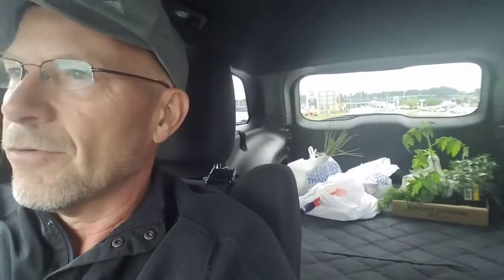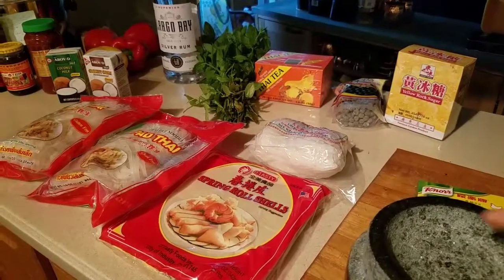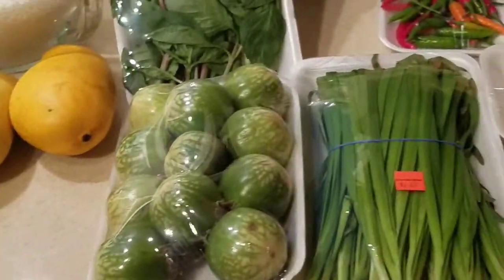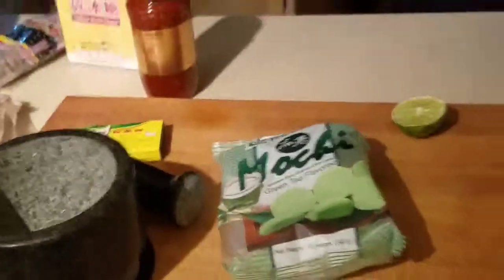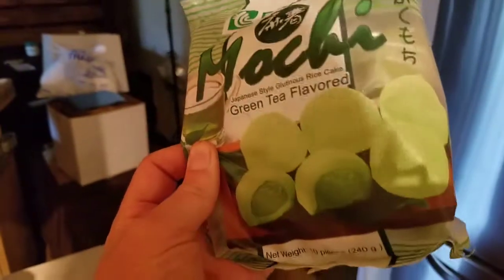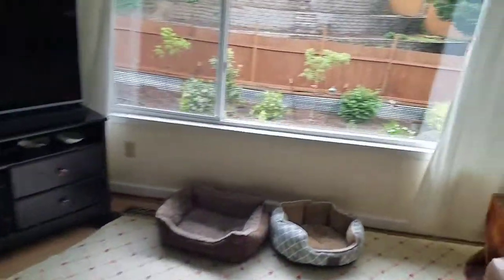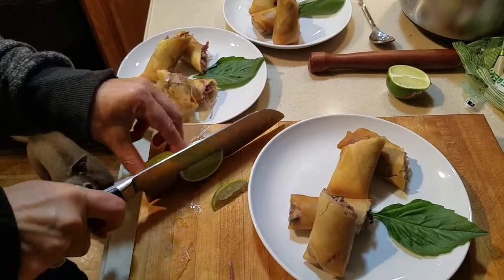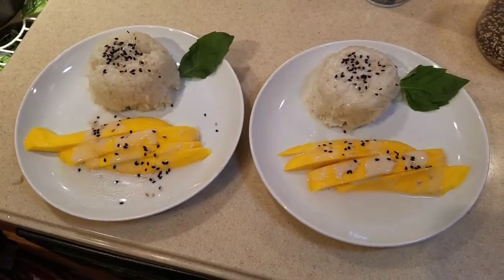NO ONE DIED! Our first 3 course Thai dinner!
After just getting bac from our trip to Thailand we mustered the strength to treat Tanya's parents to a 3 course Thai dinner.  You know me, the "Simple and Savored" guy with few ingredient meals.

With new ingredients, I actually had to measure things to get the items to taste right.  Following a recipe and measuring ingredients ACTUALLY is painful! I don't know how else to explain it.
Our menu is:
Fried Veggie Spring Rolls,
Green Curry Chicken w/ Jasmine Rice and
Mango Sticky Rice